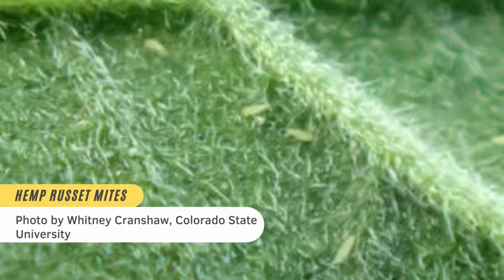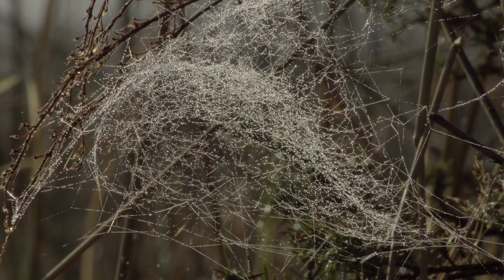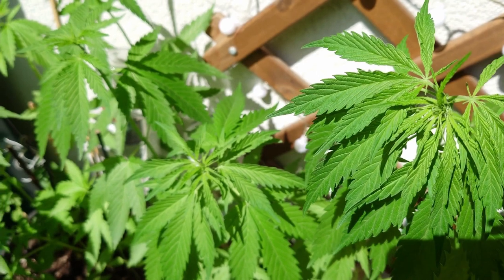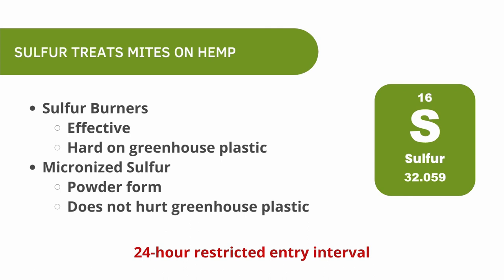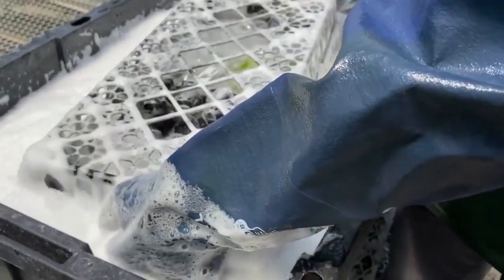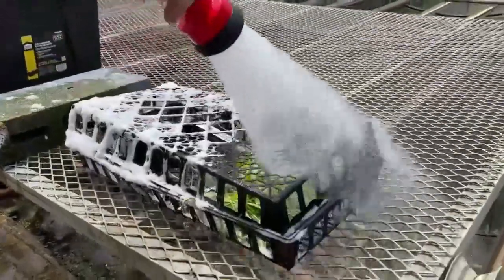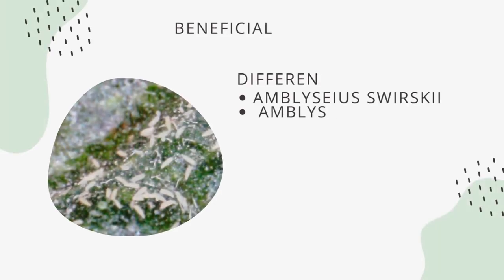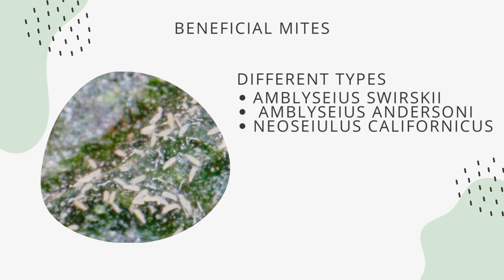Hemp Pests and How to Treat: Russet Mites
In this video we’ll discuss how to identify, prevent, and treat hemp russet mites in your commercial greenhouse or industrial hemp field.

When using insecticides, beneficial bugs, horticulture oils or soaps, please follow all safety regulations. Read the labels on your products for the best use.